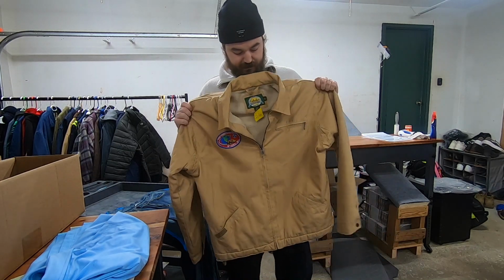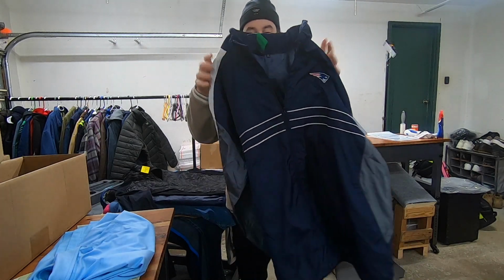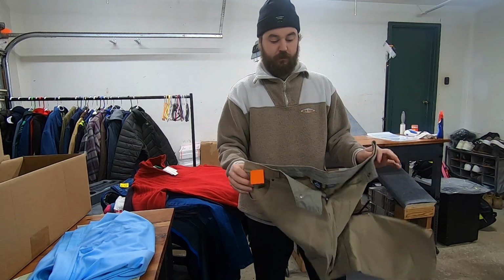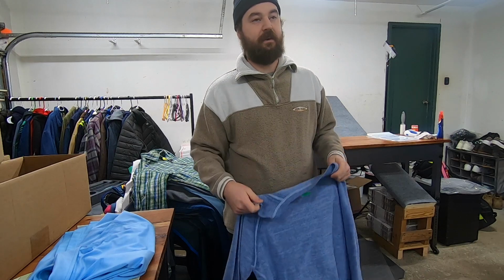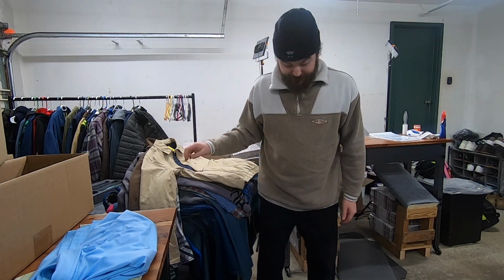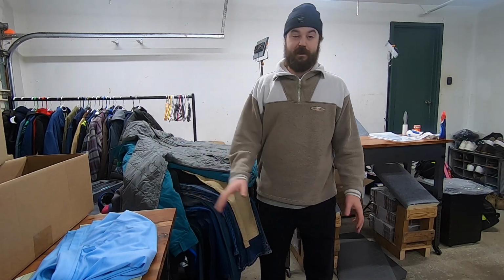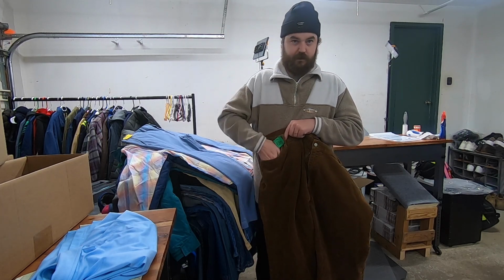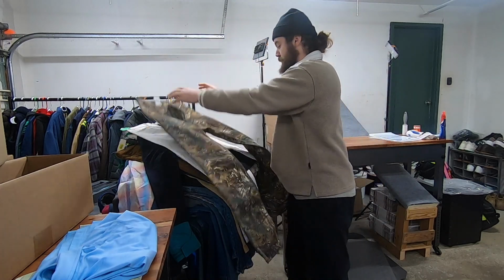These Items Sell Fast on eBay & Poshmark! Roast My Thrift Haul!